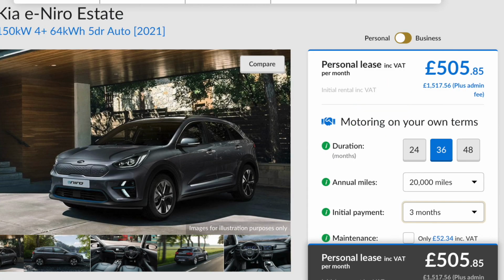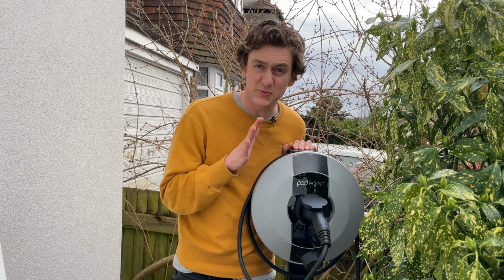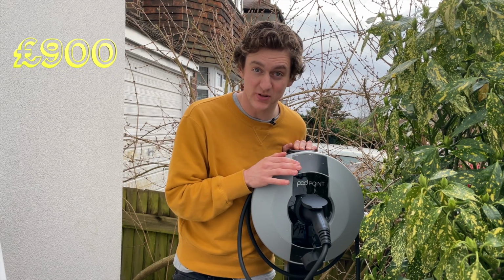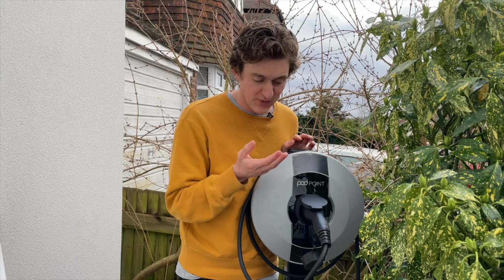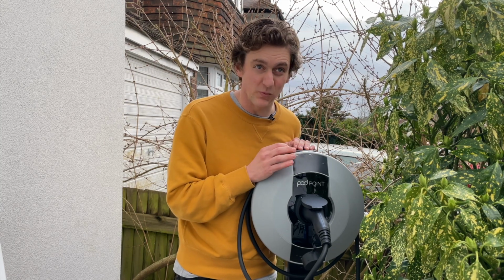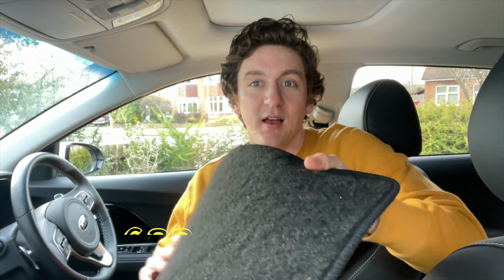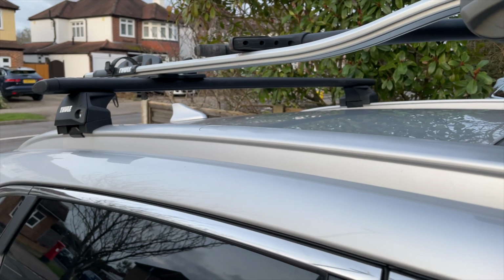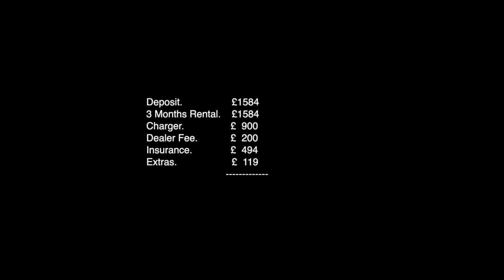Switching To An Electric Car Cost £4,918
Thinking about switching to an Electric Car but not sure how much it will cost?

In this video:
- I break down everything I've spent in my first three months of EV ownership
- Show you where I'm saving money versus my old car
- And estimate what its going to cost me per month for the next three years